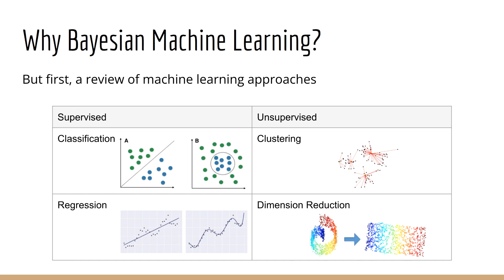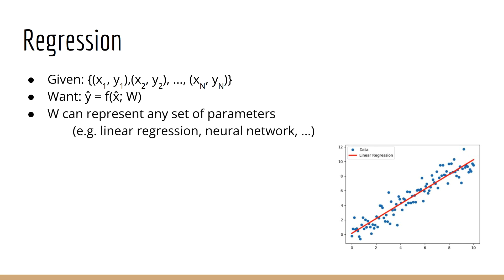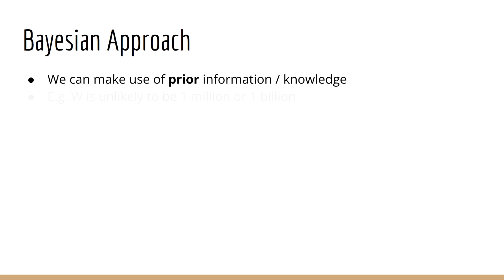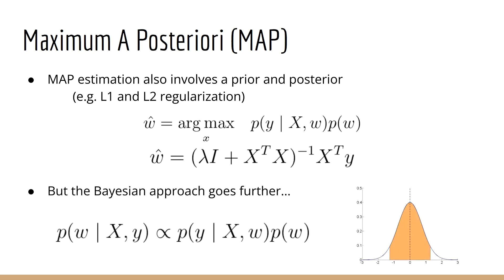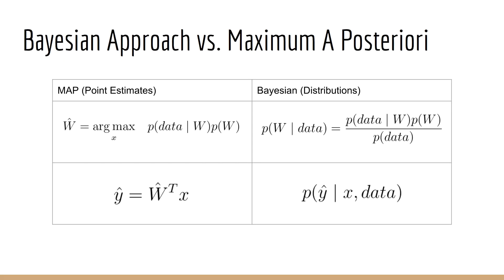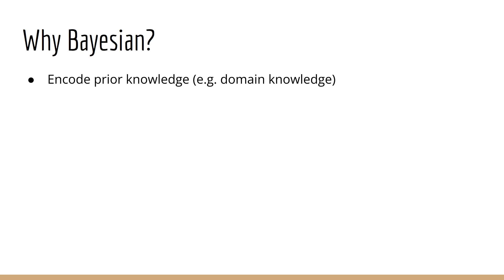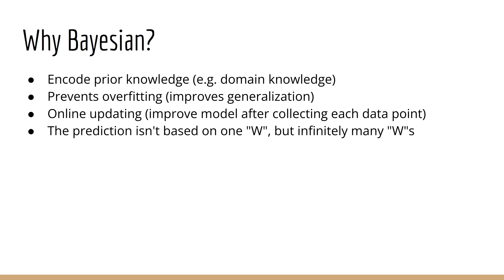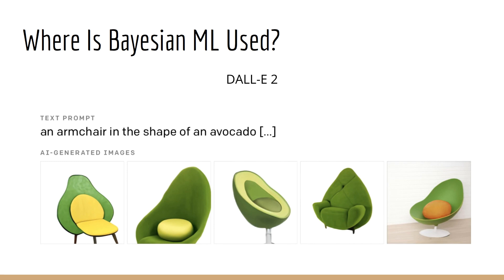Benefits of Bayesian Machine Learning (SNEAK PEEK)